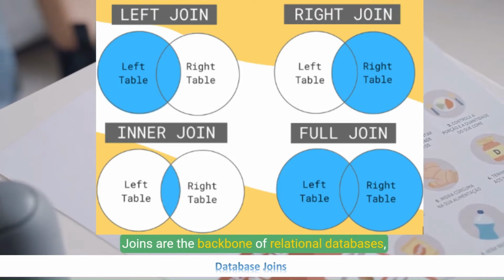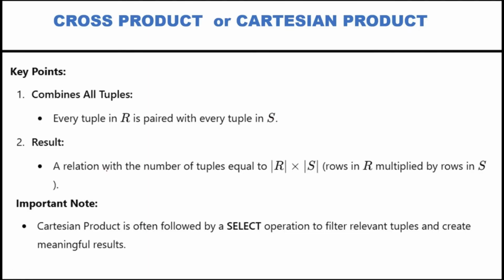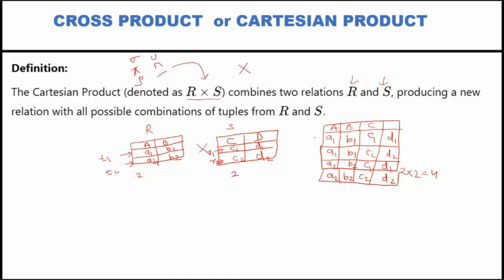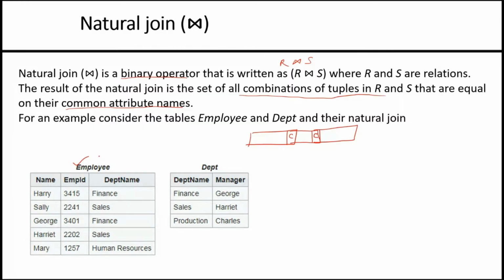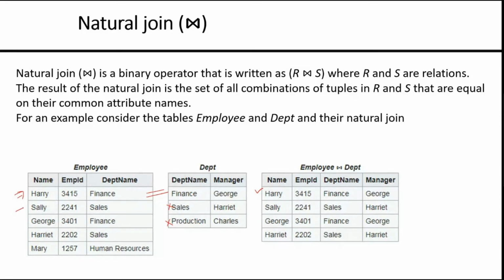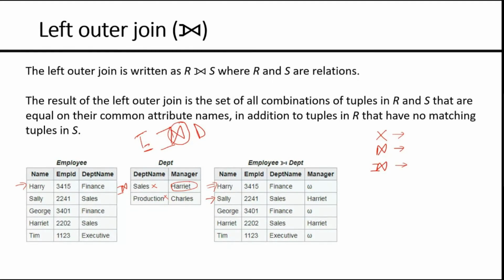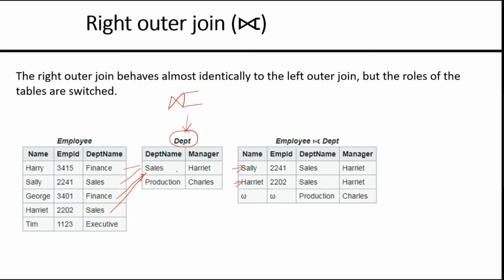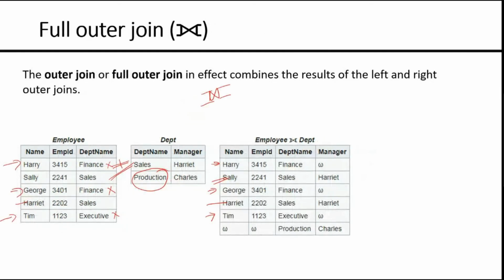6. Deep Understanding of Joins in Relational Algebra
Join us in this video as we explore one of the most powerful and essential operations in Relational Algebra — Joins. Joins allow us to combine data from multiple relations based on common attributes, making them indispensable for complex database queries.

🎯 What You’ll Learn in This Video:

An in-depth look at the concept of Joins in Relational Algebra and their role in relational queries.
The different types of joins, including Inner Join, Left Join, Right Join, and Full Join.
How to represent and write join operations in Relational Algebra notation.
Real-world use cases and examples demonstrating the practical application of joins.
This video will give you a comprehensive understanding of how joins work, how to apply them effectively, and why they are vital for extracting meaningful information from relational databases.